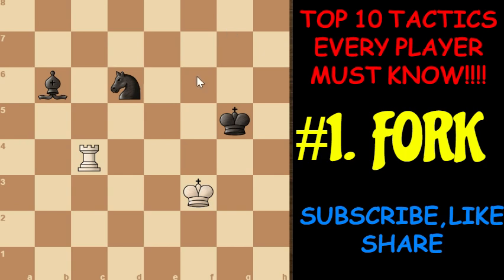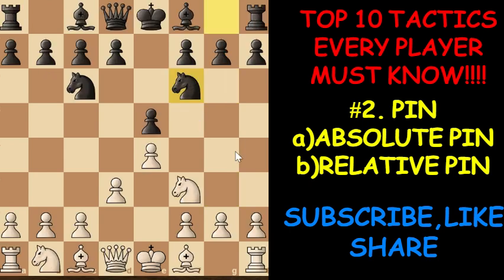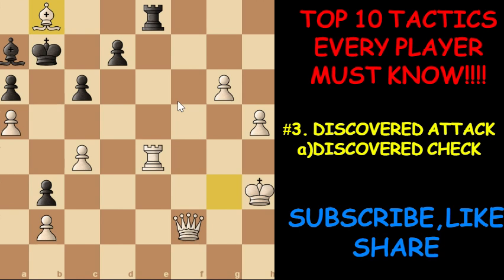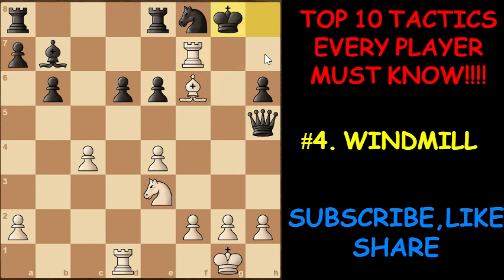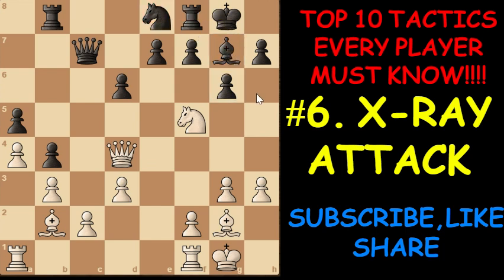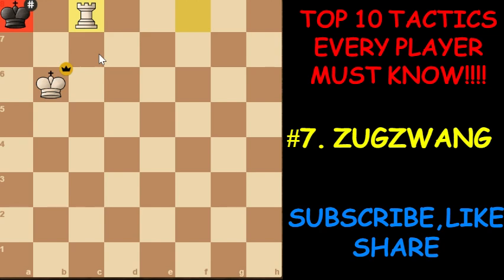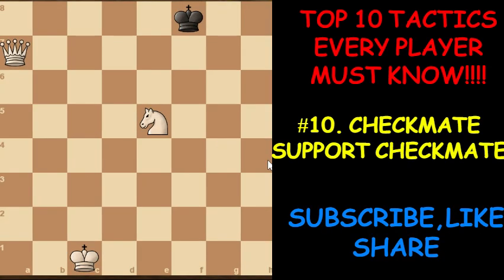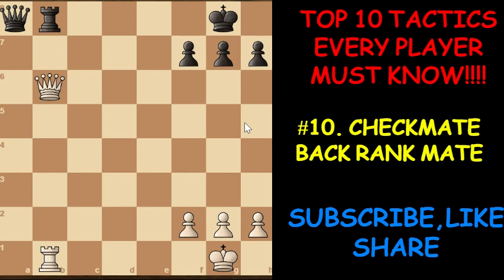TOP 10 TACTICS THAT EVERY PLAYER MUST KNOW!!CHESS TRICKS , IDEAS , TACTICS!!!PLEASE SUBSCRIBE!!!